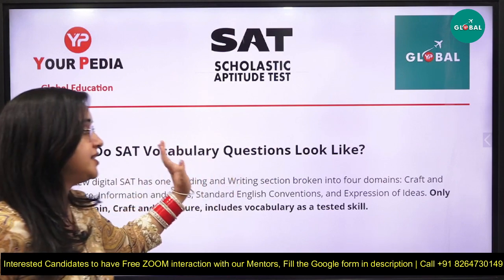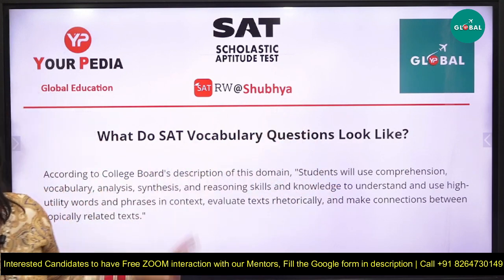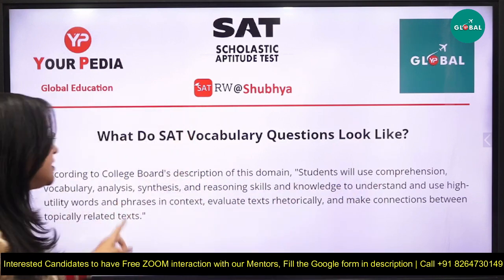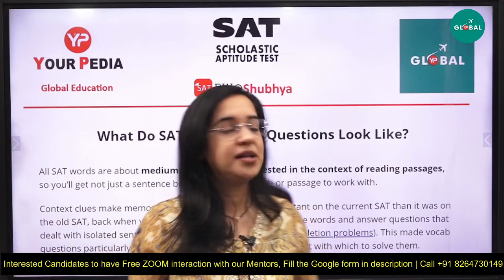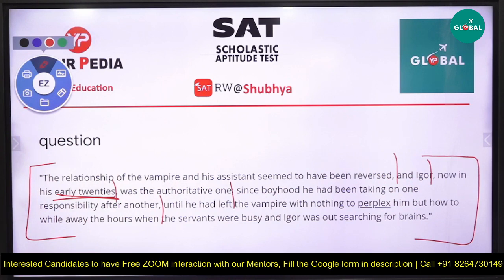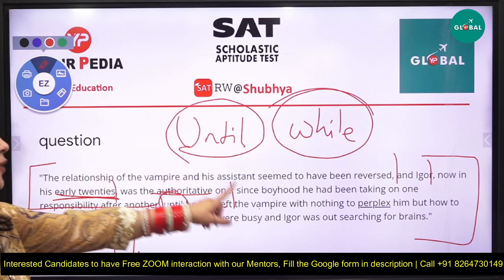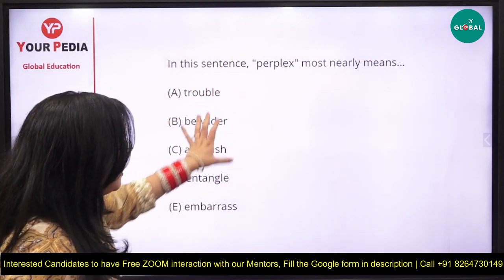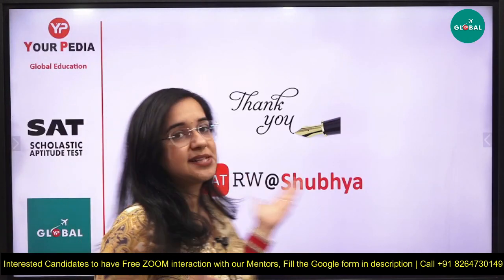All About Vocabulary Part of SAT | SAT(Scholastic Aptitude Test)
For all the Stages of your Study Abroad Journey, you get:

👨🏻‍🎓 Profile-Building Assistance
🌎 University Shortlisting
📧 Mailing to Professors
🎓 Application support
🗒️ Documentation guidance (SOP, LOR, Essay, Resume, SOR)
📝 Exam Preparation
💰 Financial Aid/Scholarship Guidance
🛄 Visa Guidance